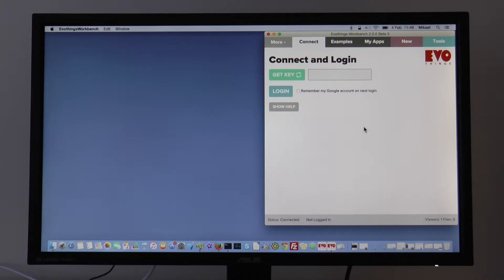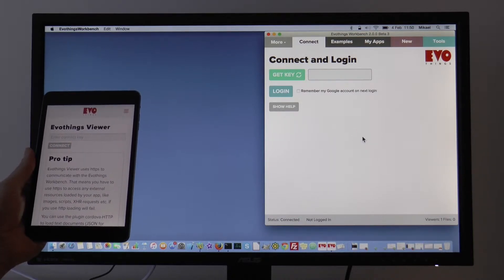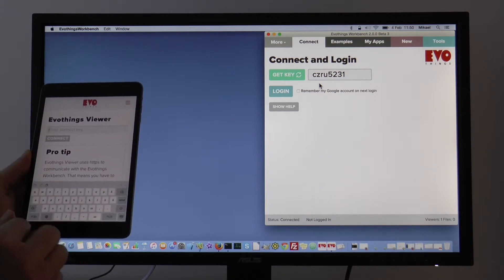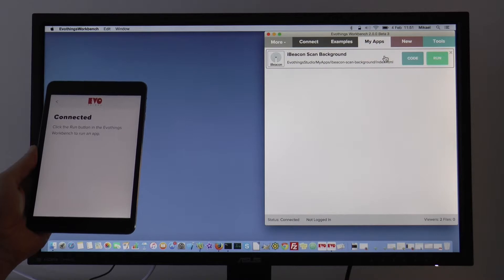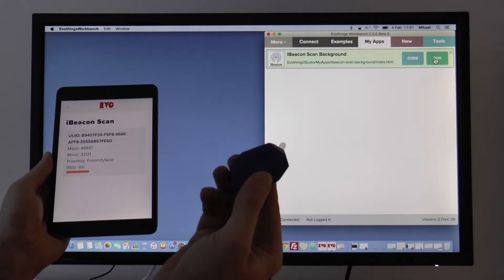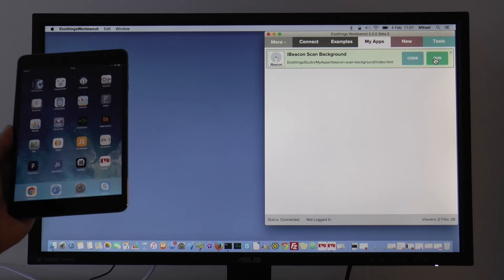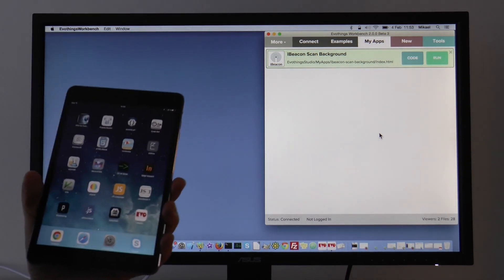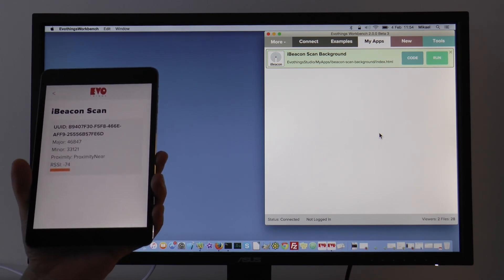Evothings Viewer iBeacon background scanning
Demo of beacon background scanning in Evothings Viewer 1.3 on iOS.